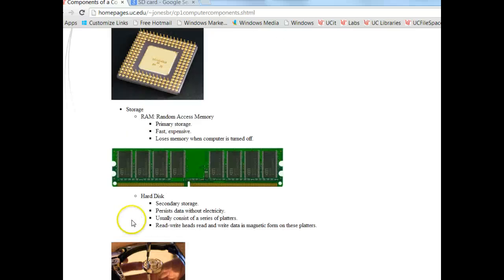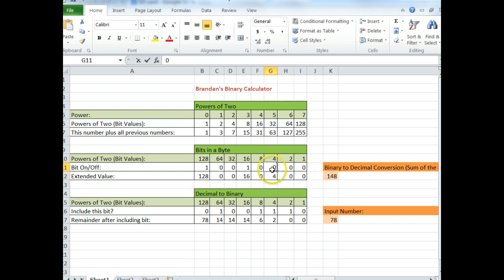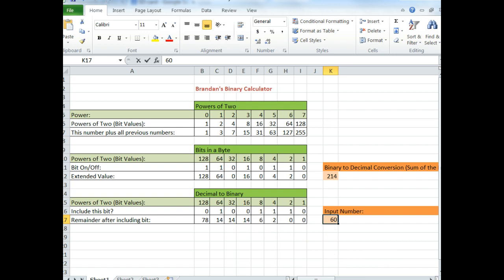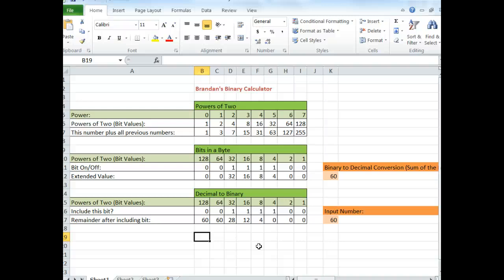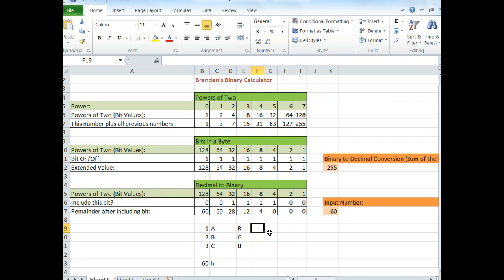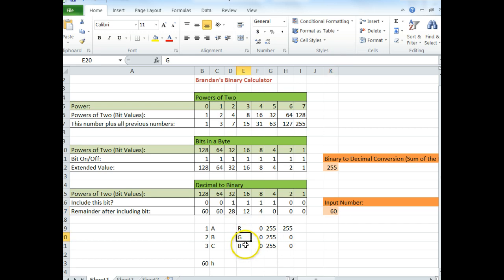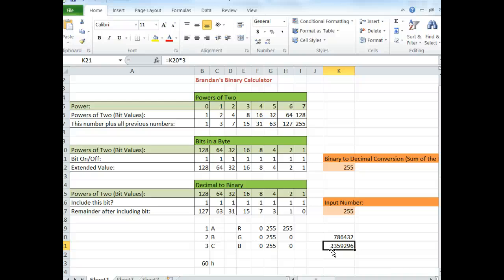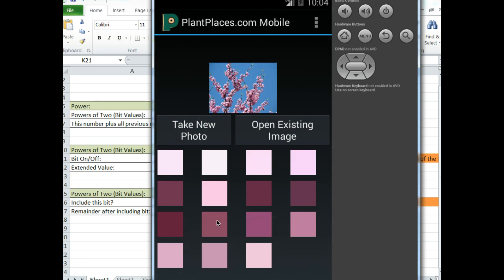Converting 0s and 1s to numbers, letters, colors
Binary to decimal conversion, getting decimal numbers from 0s and 1s, converting numbers to letters